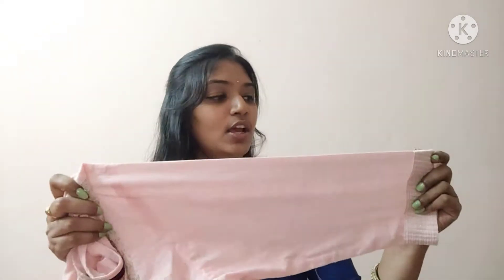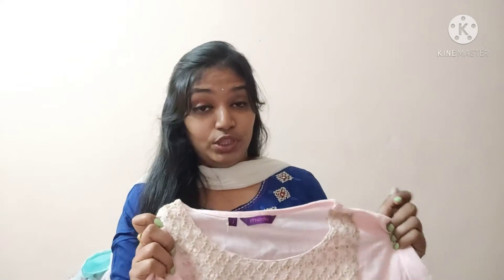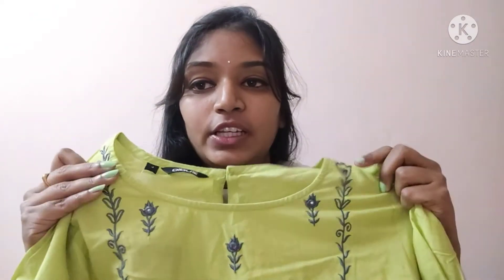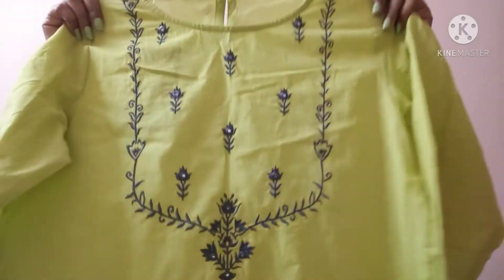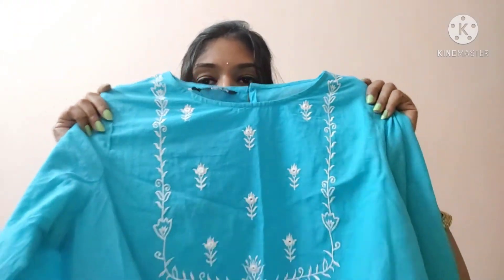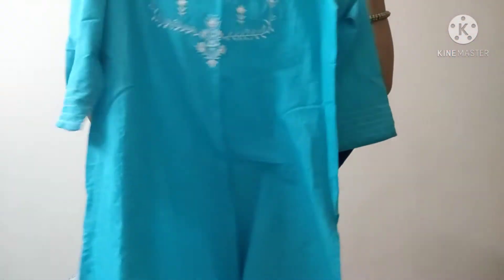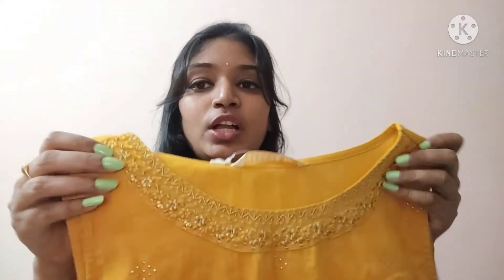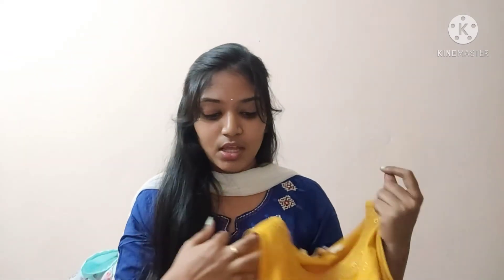cotton kurtis for summer / Kurti haul /Trends zudio big bazar kurti haul /summer spl cotton kurtis